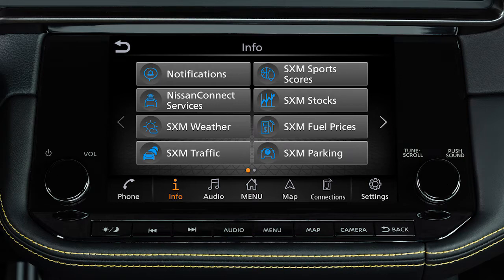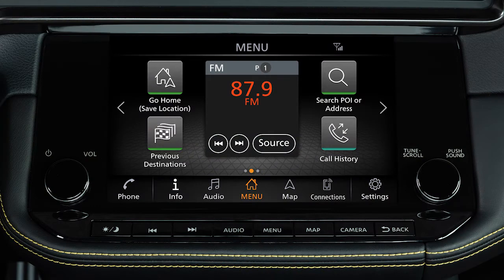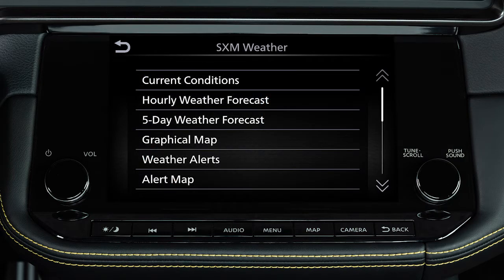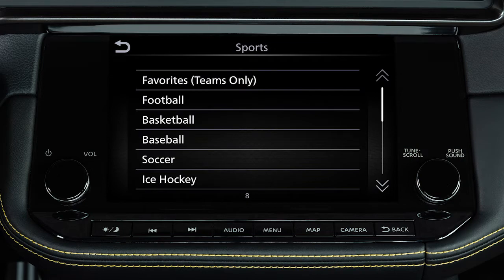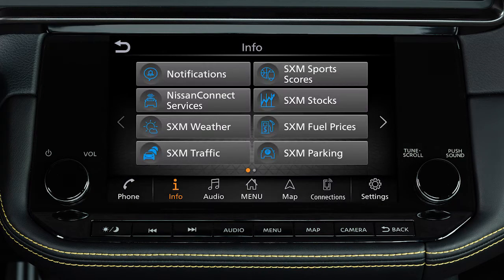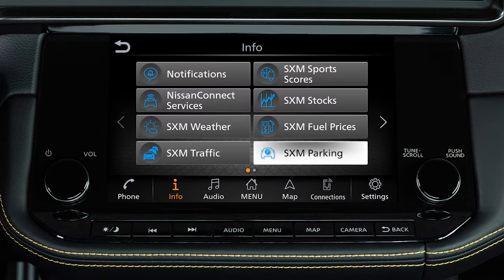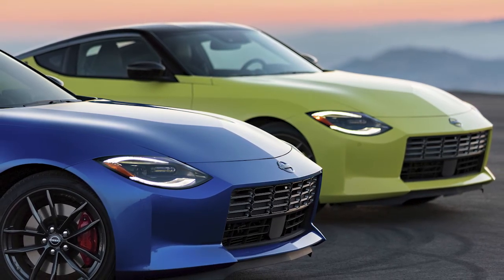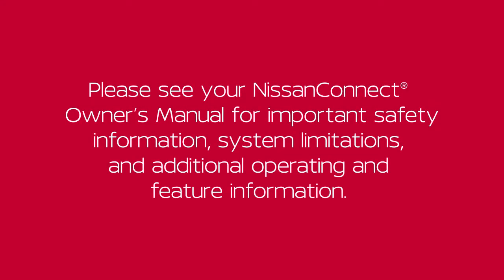2023 Nissan Z - SiriusXM® Travel Link (if so equipped)